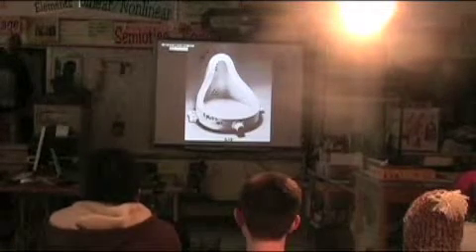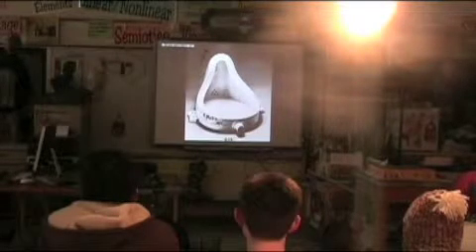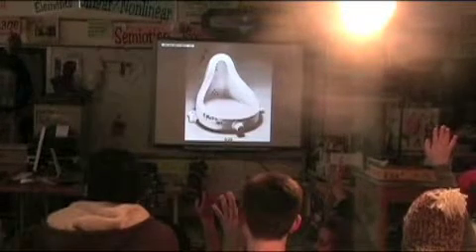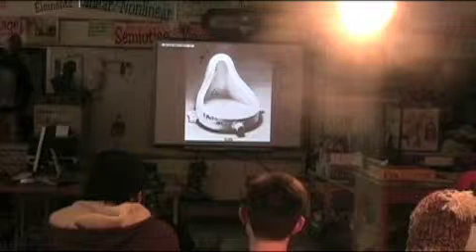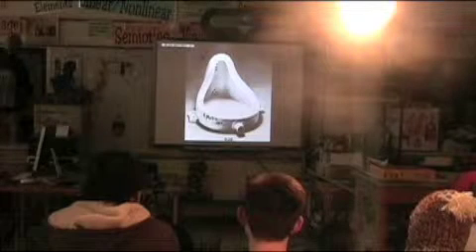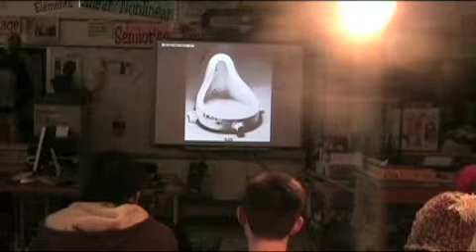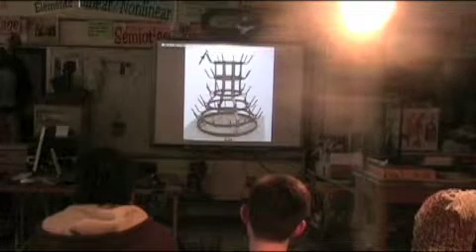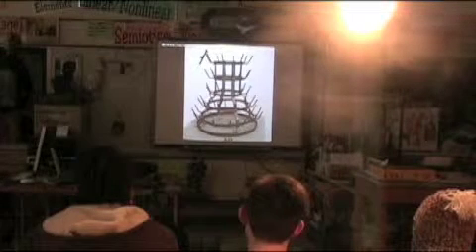WHS Art, Ben Volta, 2 Part 2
This was part of a video conference between David Miller's art students, the artist Ben Volta and the Philadelphia Museum of Art.